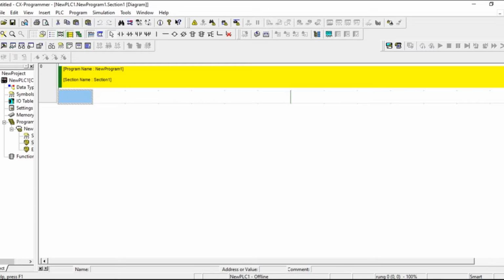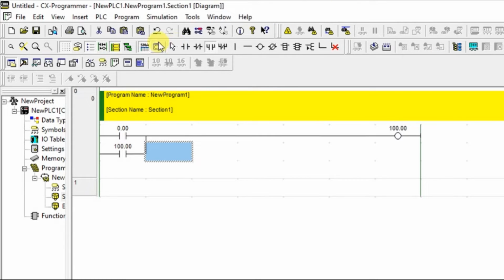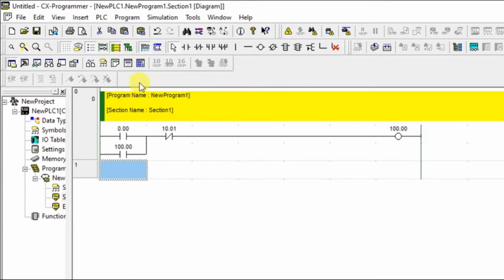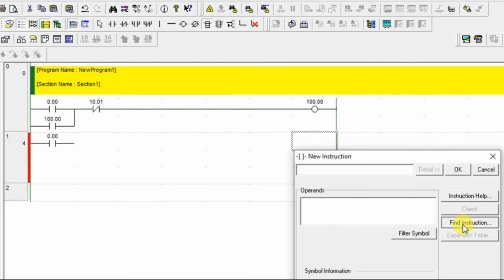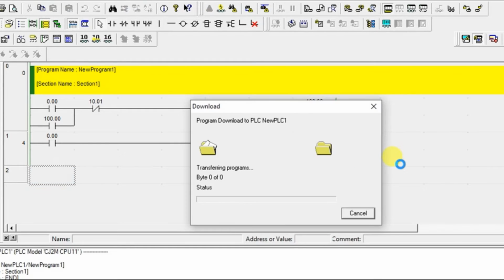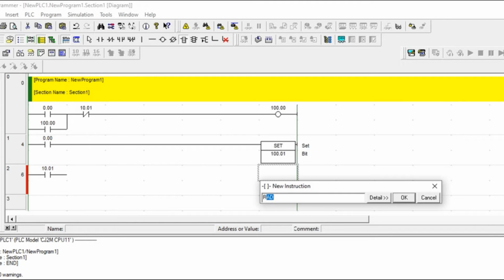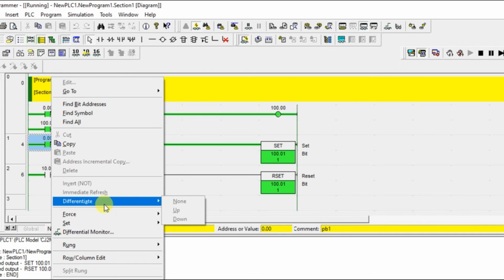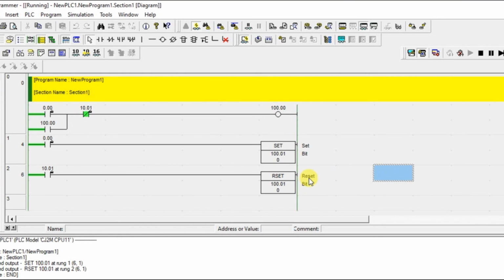Set and Reset - Omron PLC Programming Tutorial for Beginners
In this video, we will learn the Set and Reset Instructions in Omron Cx Programmer. (PLC Programming).

1. Free Siemens PLC Training Course

2. Free Allen Bradley PLC Ladder Logic Training Course

3. Free InTouch SCADA Tutorial Course for Beginners

4. Free WinCC SCADA Training Course